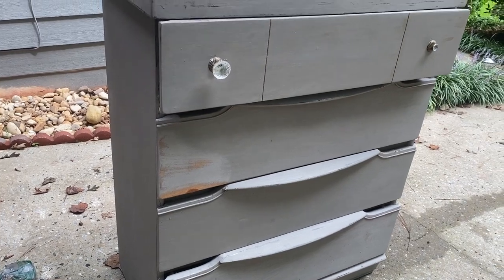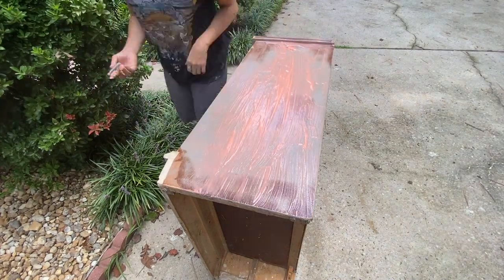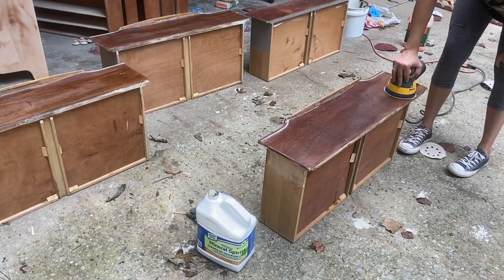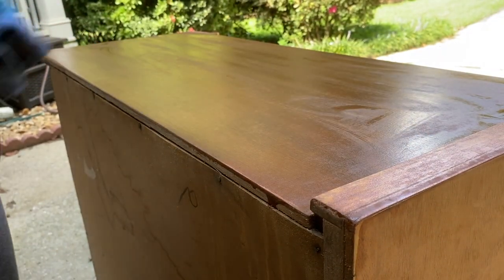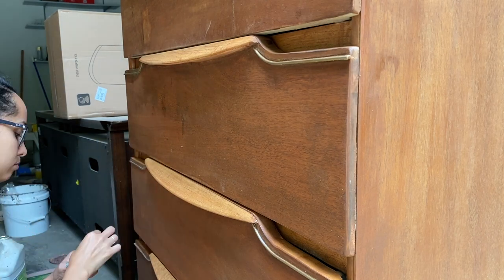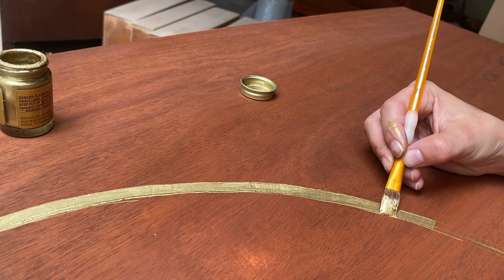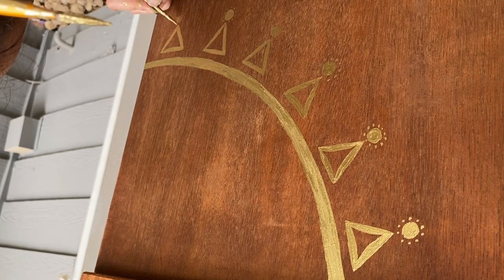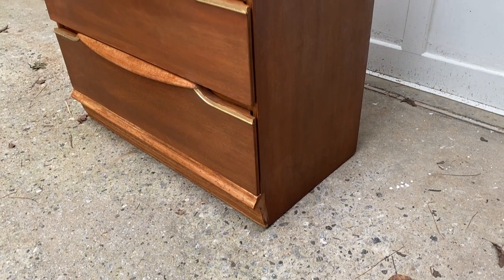The Ugly Duckling Challenge Hosted by Desert DIY | Boho Edition | Episode 18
Hey guys! In todays episode of making Furniture flipping my main hustle, I'm participating in The Ugly Duckling Challenge, hosted by Cory at Desert DIY, where we have to pick the ugliest piece we can find and make it into something beautiful! I decided to have an extra challenge and do it in 24 hours. I will have you know, this was not done on purpose. I was scouring the earth looking for an ugly piece but none were ugly enough. Until one day, this perfectly ugly beast clumped its way into my life and now here we are. I hope you guys enjoy!!

- MissFlips

TOTAL PROFIT:

Listing Price: $400
Total Profit: TBA

PRODUCT LIST:
Reusable Sand Paper